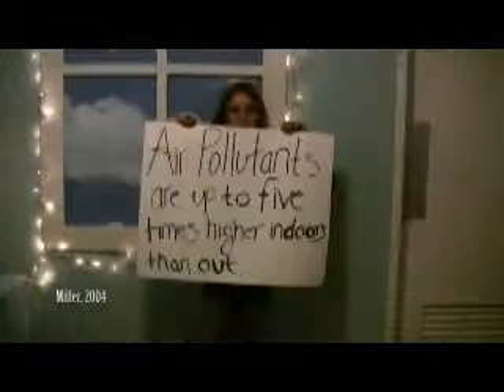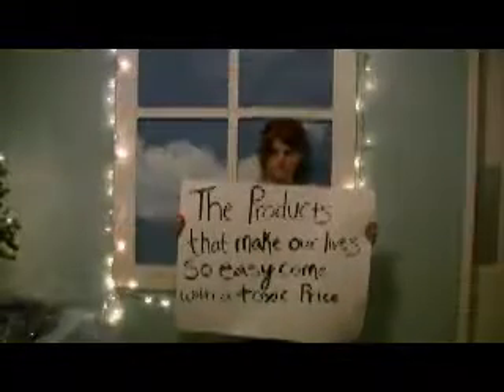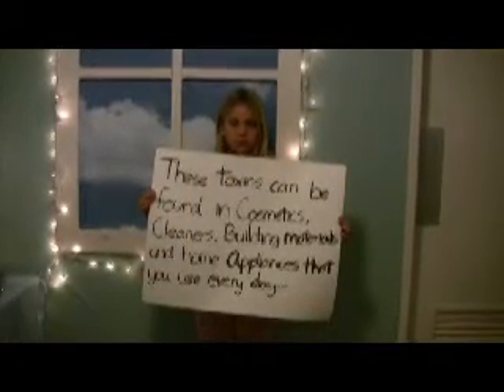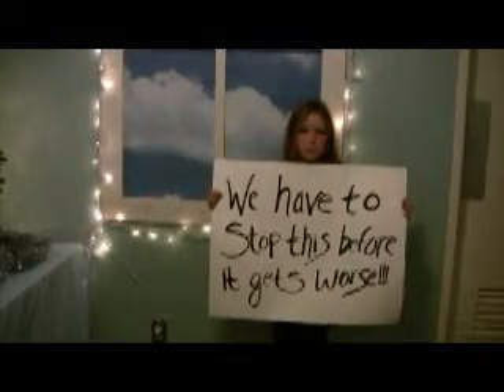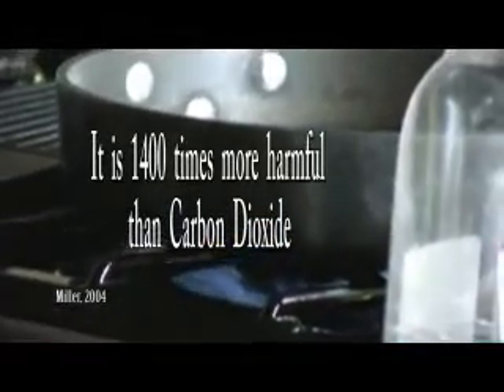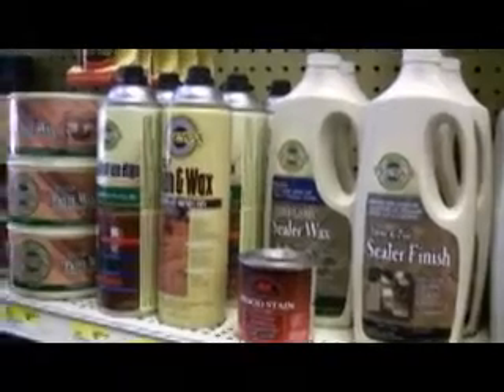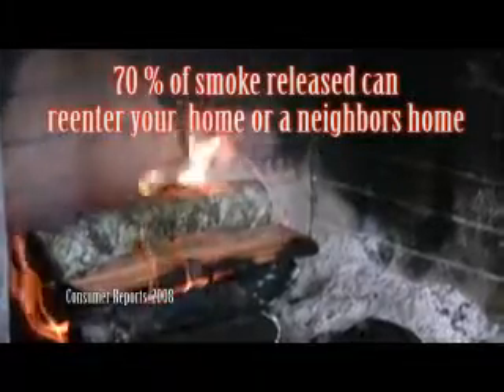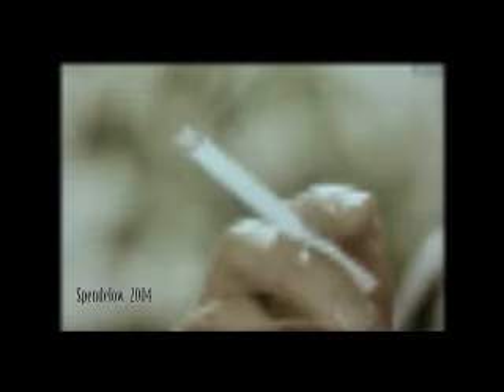2009 Indoor Air Pollution PSA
Indoor Air Pollution PSA